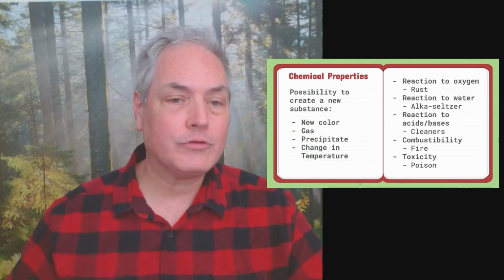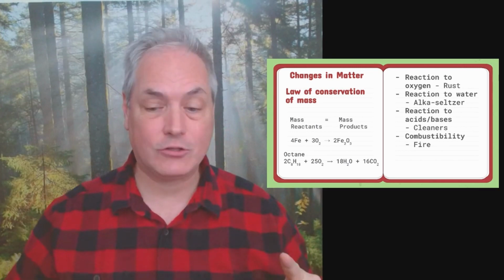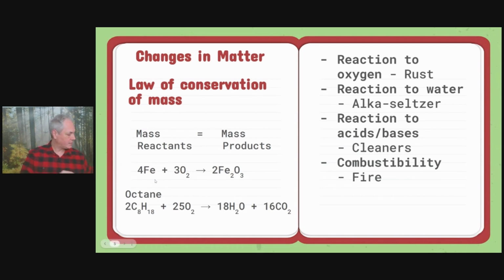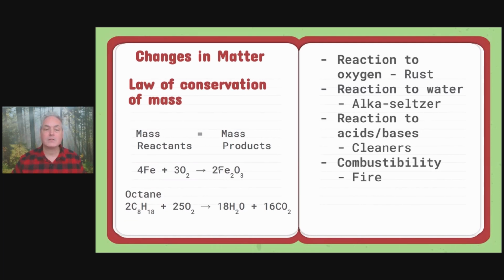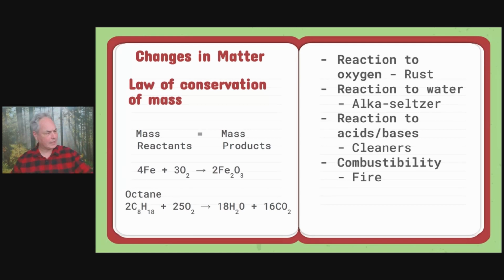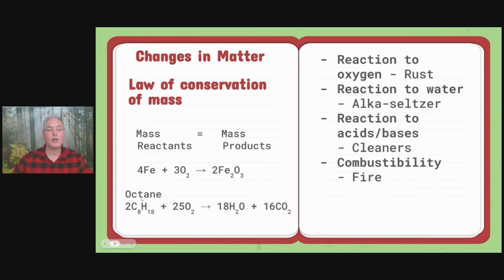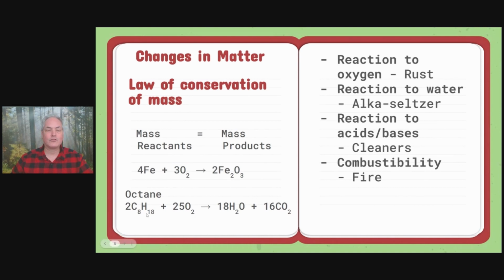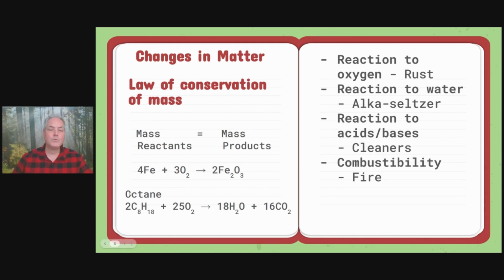What is the Law of conservation of Mass? What is a chemical change?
Alain Faber